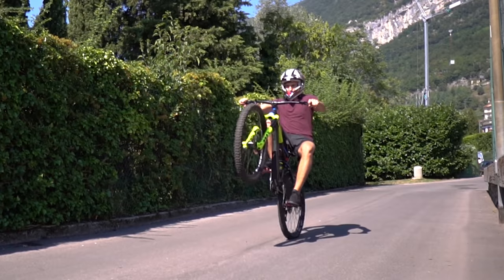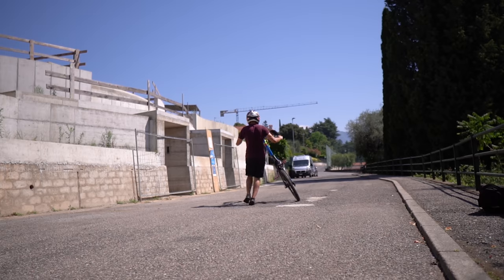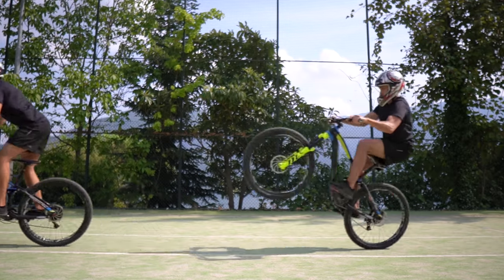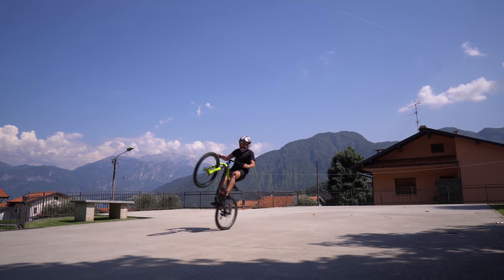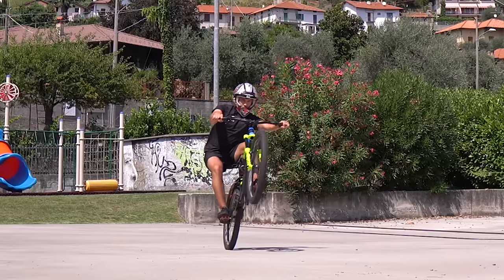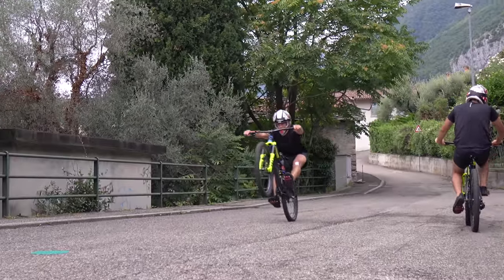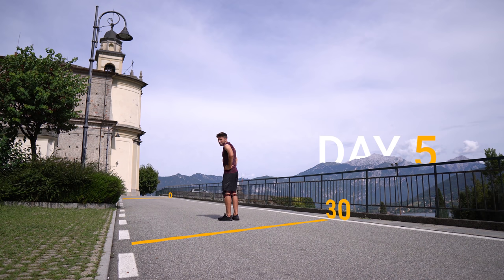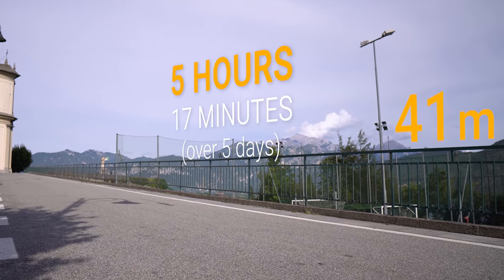Learning to Manual with No Experience